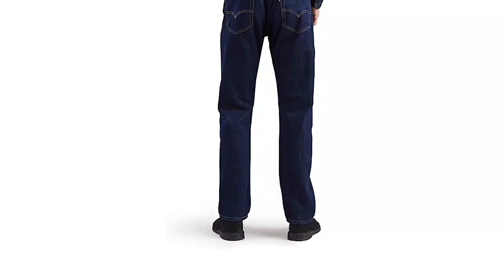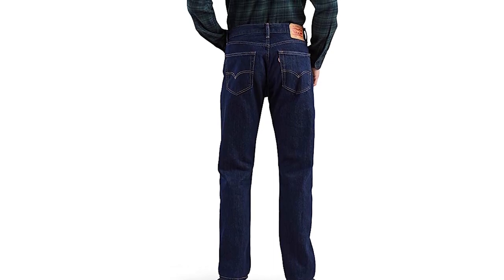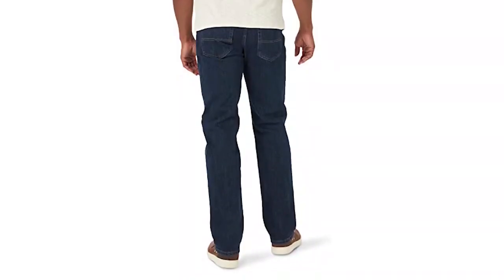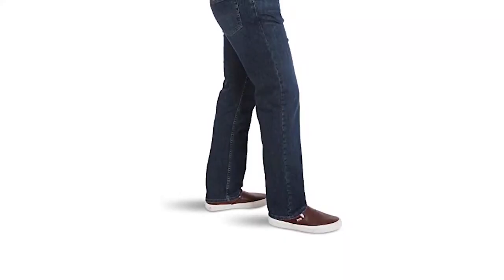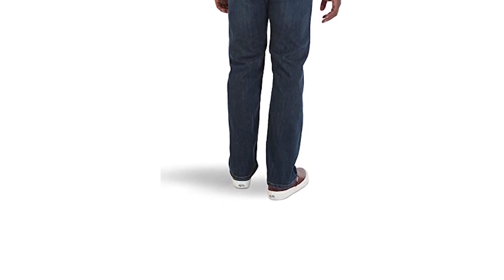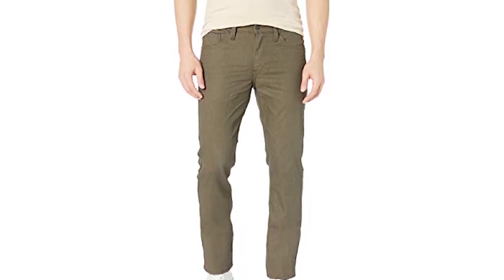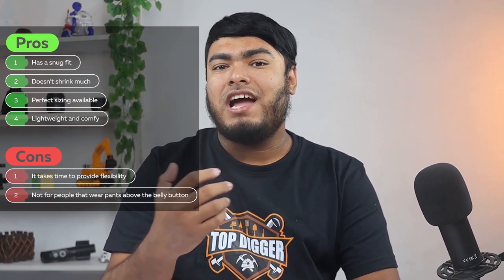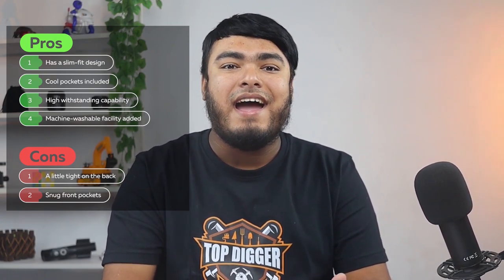Best Jeans for Beer Belly [Top 5 Reviews & Buying Guide] - Pants for Beer Belly [2023]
Best jeans for beer belly featured in this Video:
NO. 1. Levi's Men's 505 Regular Fit Jeans
NO. 2. Wrangler Authentics Men’s Comfort Flex Waist Jeans
NO. 3. Wrangler Men's ZM4RBDH Relaxed Fit Boot Cut Jeans
NO. 4. Levi's Men's 511 Slim Fit Stretch Jeans
NO. 5. Wrangler Men's 0936 Cowboy Cut Slim Fit Jeans

🕝Timestamps🕝
0:00 - Introduction
0:11 - NO. 1. Levi's Men's 505 Regular Fit Jeans
1:08 - NO. 2. Wrangler Authentics Men’s Comfort Flex Waist Jeans
2:00 - NO. 3. Wrangler Men's ZM4RBDH Relaxed Fit Boot Cut Jeans
2:54 - NO. 4. Levi's Men's 511 Slim Fit Stretch Jeans
3:55 - NO. 5. Wrangler Men's 0936 Cowboy Cut Slim Fit Jeans

What are the best jeans for a beer belly?
Jeans are a type of pants or trousers made from denim or dungaree cloth. Often the term "jeans" refers to a particular style of trousers, called "blue jeans", with copper-riveted pockets which were invented by Jacob W. Davis

best_jeans_for_beer_belly, Levi's_Men's_Regular_Fit_Jeans, Wrangler_Men's_Cowboy_Cut_Slim_Fit_Jeans.